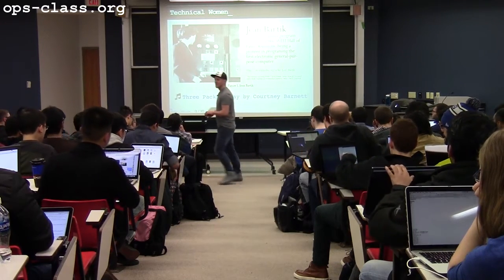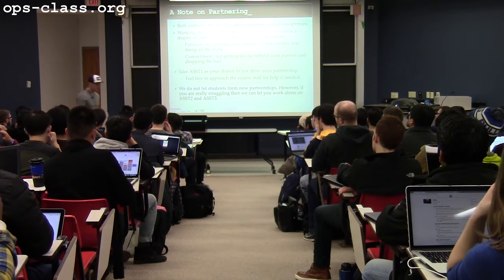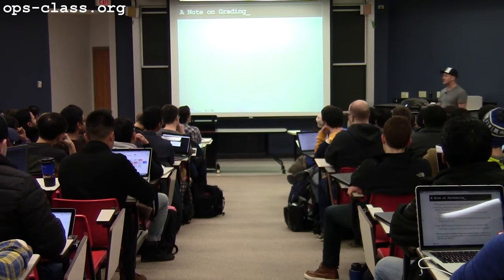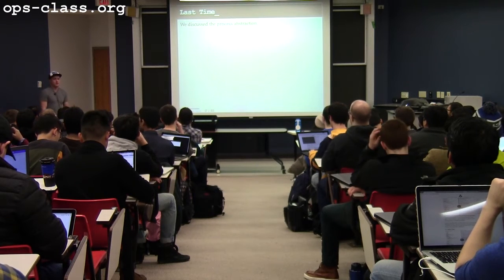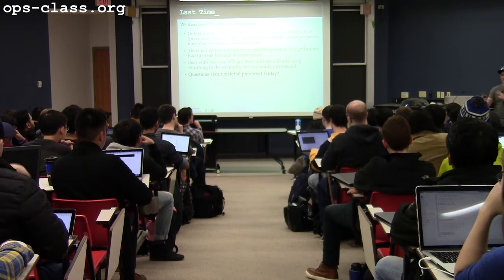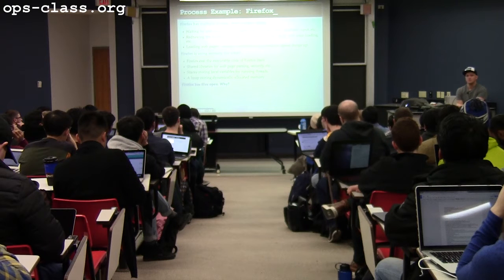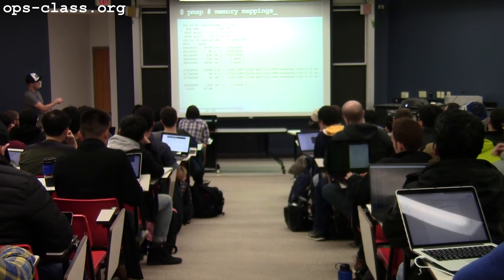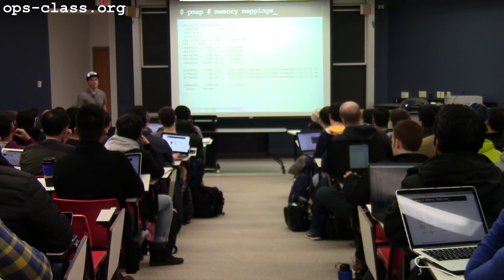06 Feb 2017: More About Processes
Continuation of a discussion of the process abstraction.